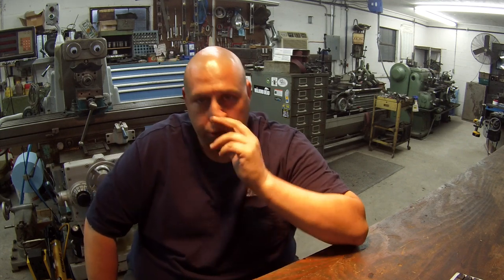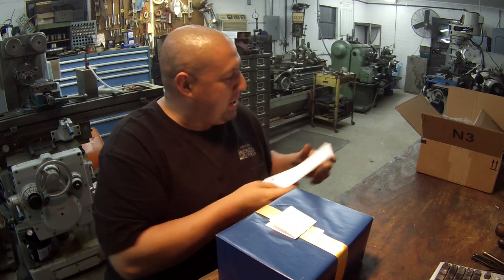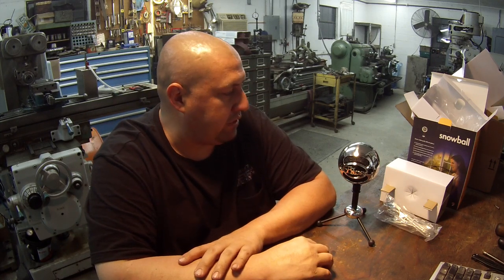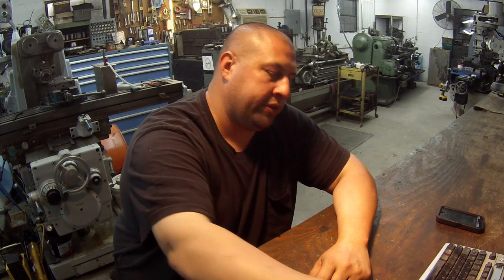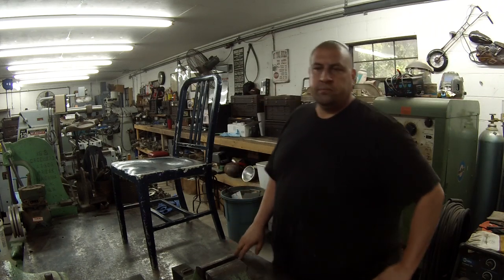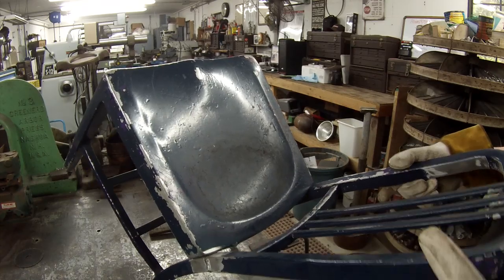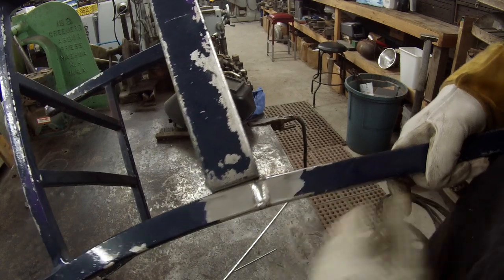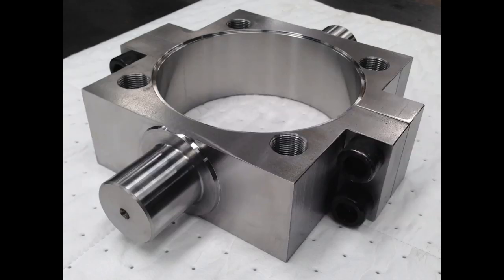Saturday Night Special 34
We have a nice mix of content for you this week. Some awesome viewer mail, a center drill tip I picked up from a viewer, aluminum TIG welding, and a new take on my slide show.
I also have some more videos in the pipe ready to share. Those will be coming soon.
Hope you guys enjoy this weeks installment of SNS!

Best Regards,

Adam